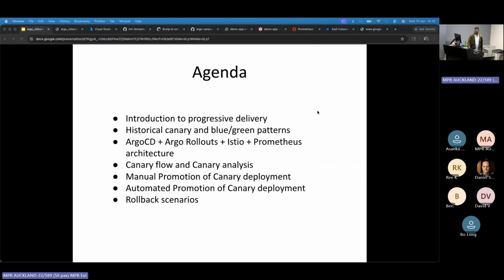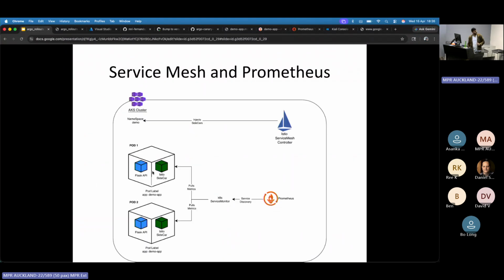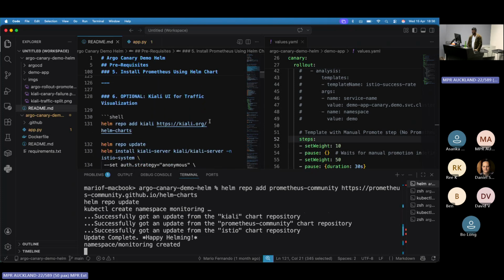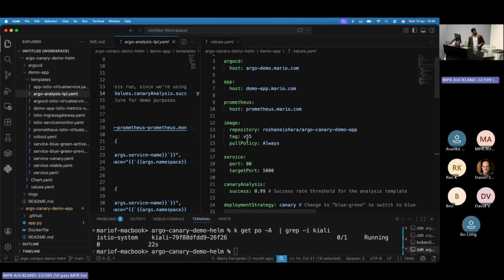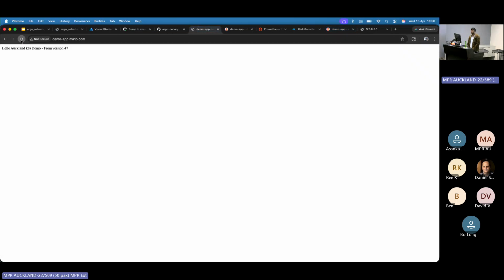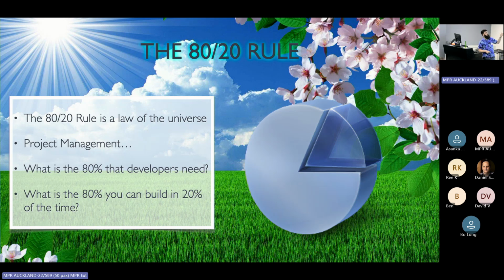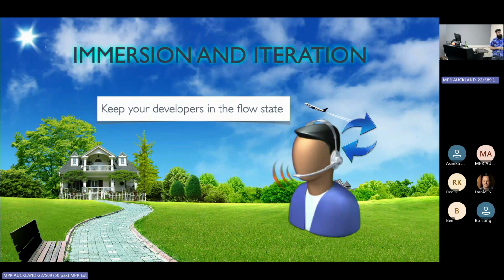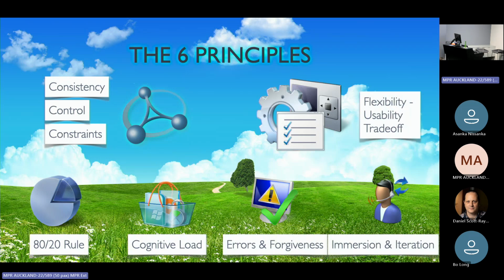Canary Analysis and Developer Experience Engineering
Mario Fernando - Safe Kubernetes Releases - Canary Analysis, Service Mesh and GitOps

Mario gives us an overview of canary analysis driven Kubernetes deployments using service mesh observability metrics and GitOps automation for stable production and intelligent automated rollbacks.

John Cave - Developer Experience Engineering - Design Principles for Systems People

In this talk, John Cave, freelance DevOps engineer, breaks the news that DevOps and Systems Engineers are, in fact, designers. He’ll give you an introduction to the Universal Principles of Design and how to think like a Developer Experience Engineer.

0:00 Safe Kubernetes Releases
0:47:17 KubeCon India CTF Teaser